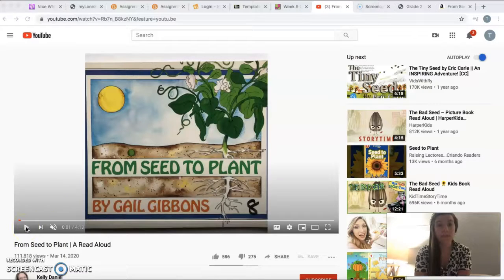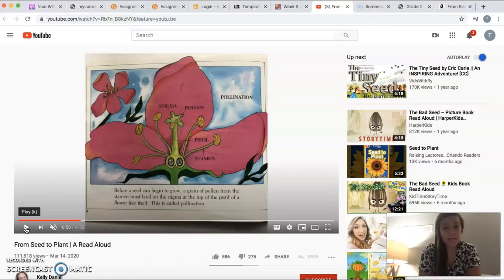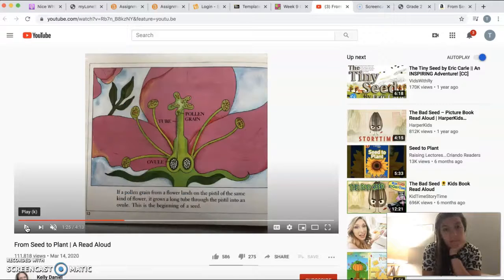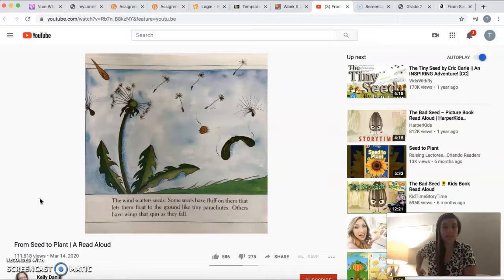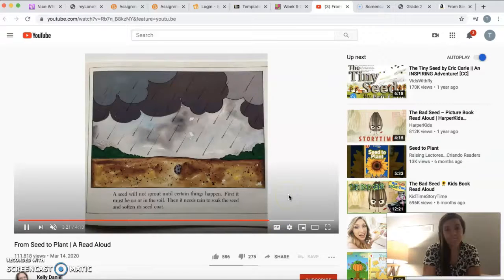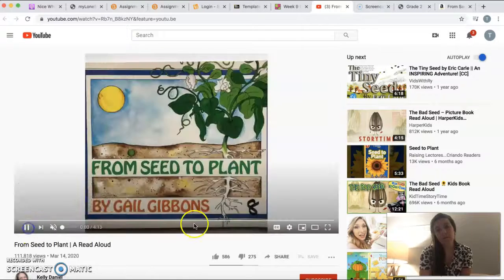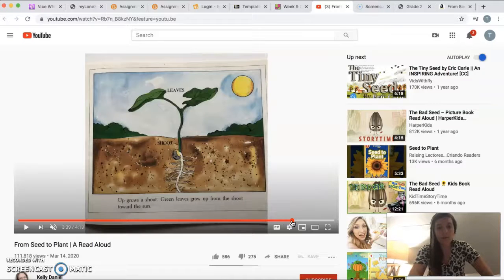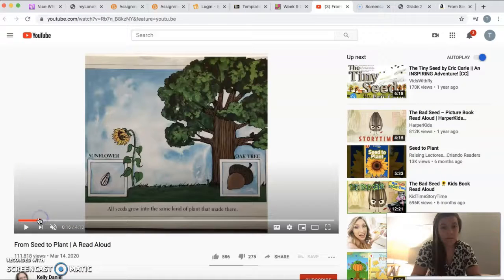IRA Lesson Plan READ 3383 Kerbs